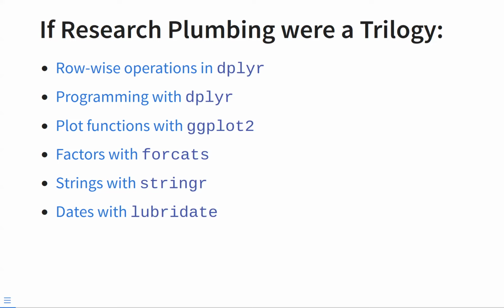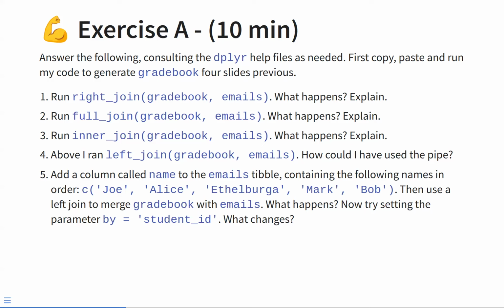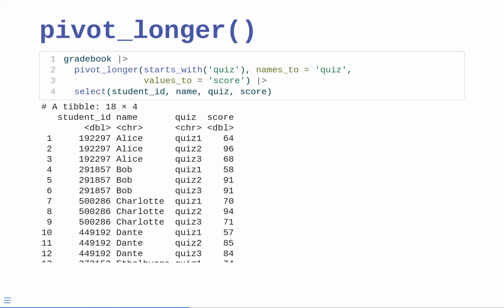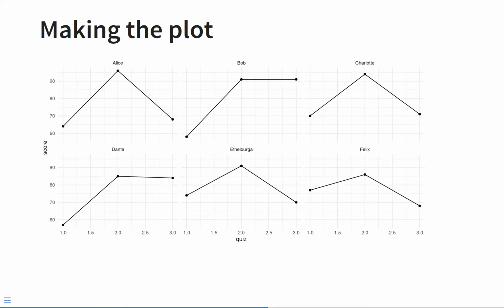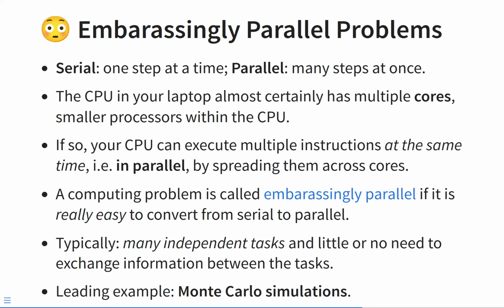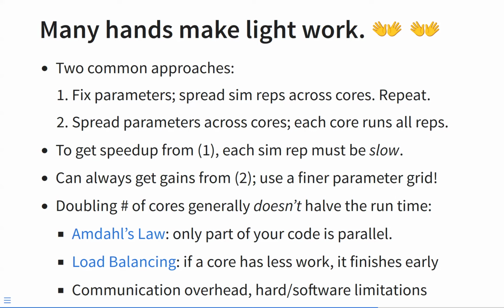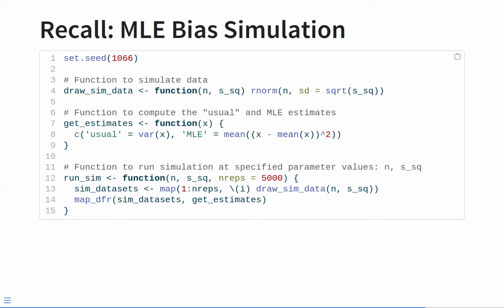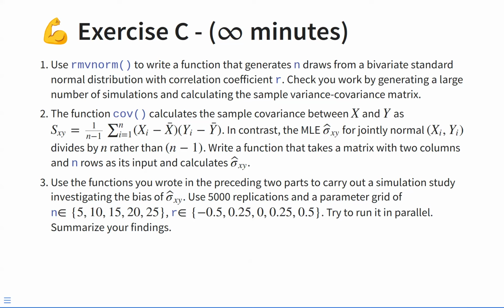Core Empirical Research Methods - Research Plumbing II